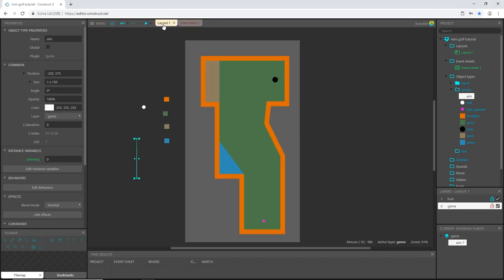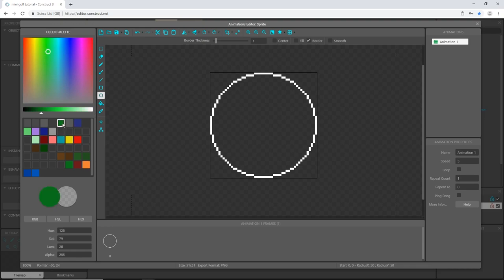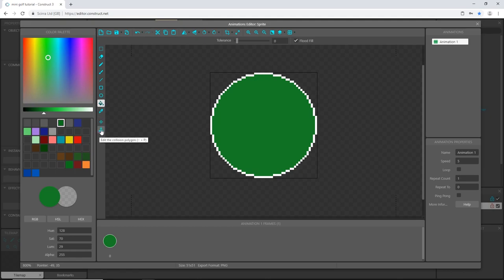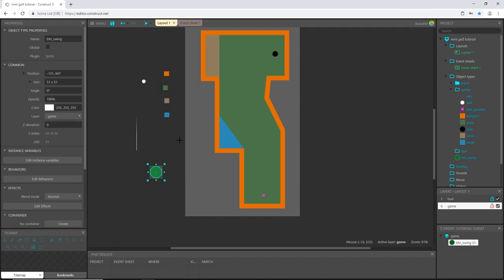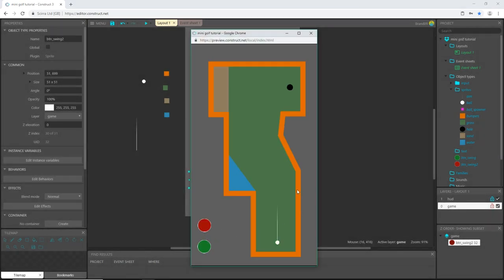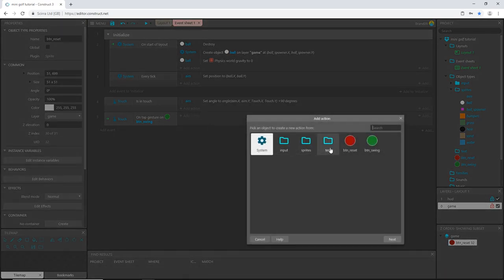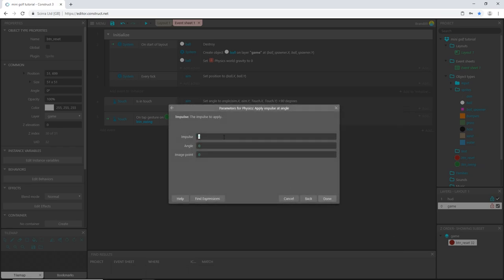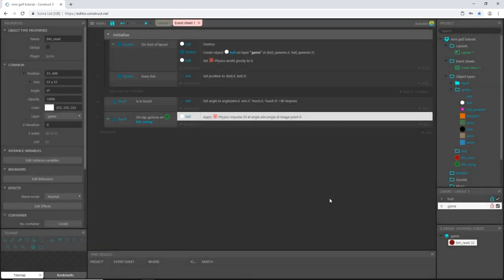Construct 3 Tutorial #4 - Mini Golf - mobile game - no coding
Construct 3 tutorial - Mini Golf - mobile game
Construct 2

In this video we set up the touch controls for the game and then we introduce the physics behavior into the project.